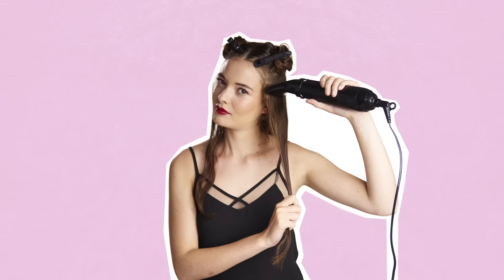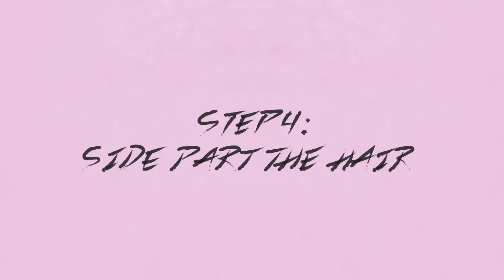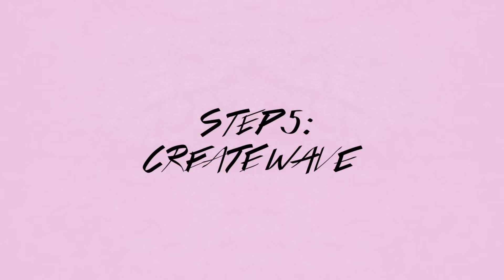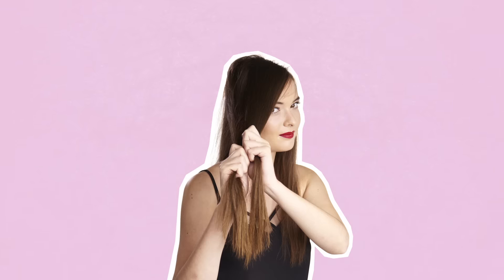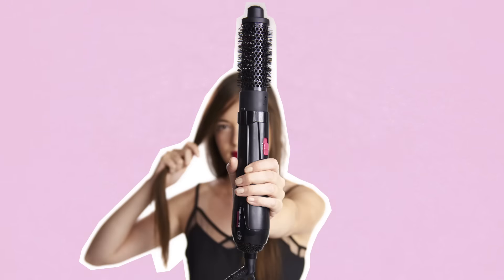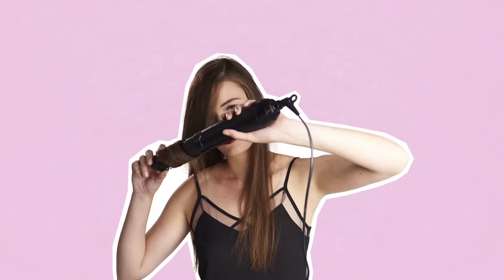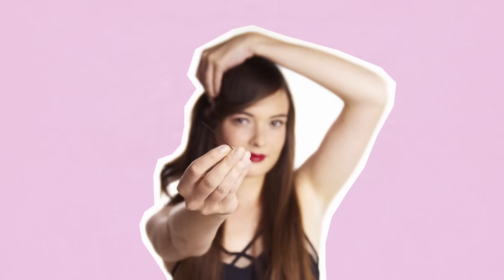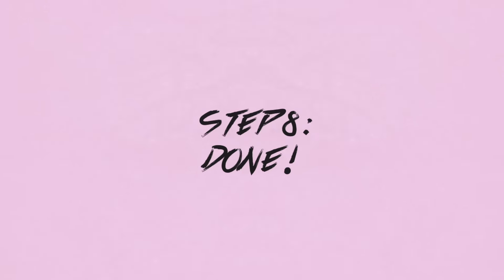Retro Wave As Seen At Gucci FW17 | Hair Tutorial